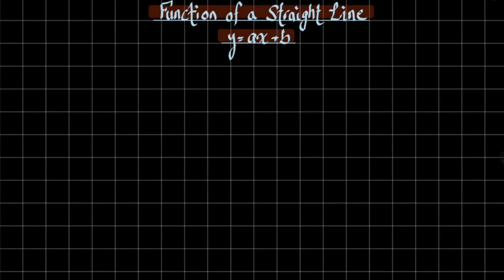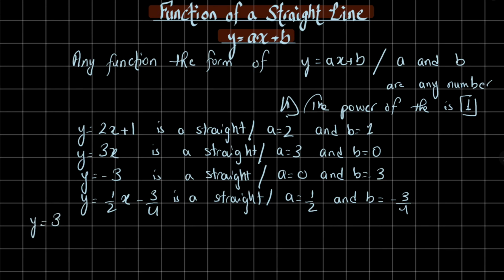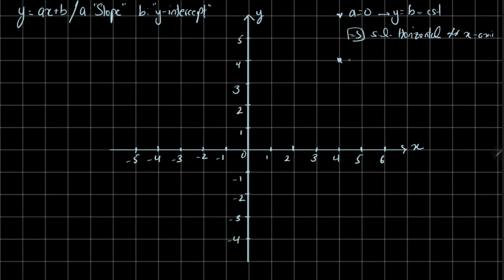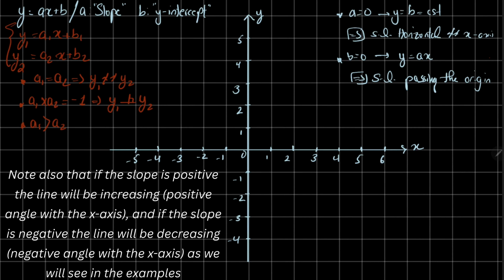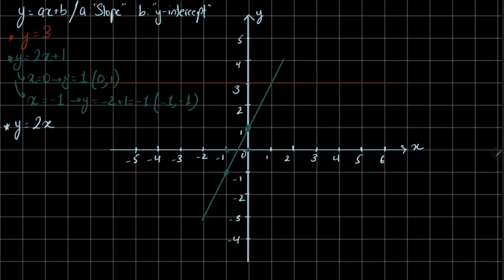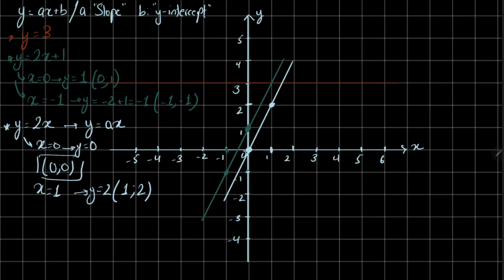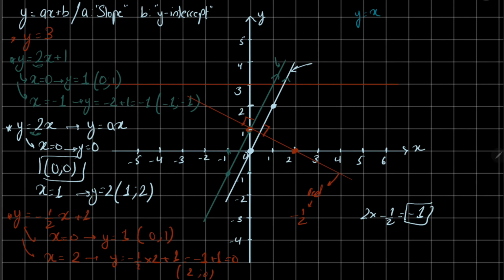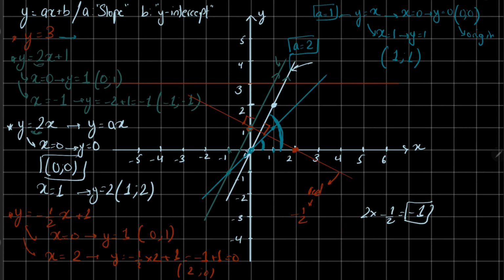3-A Complete Study of Straight Line Function y=ax+b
This video explains the simplest function form in calculus which is straight lines. This video also analyses how a straight line function in the form of y=ax+b is represented on a coordinate system, covering the general aspects of the function and some specific properties about it.